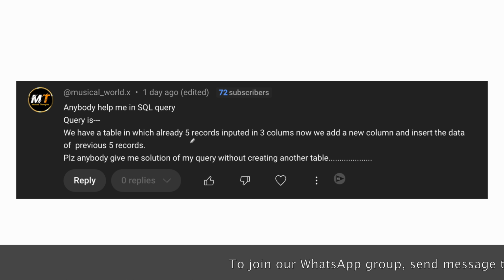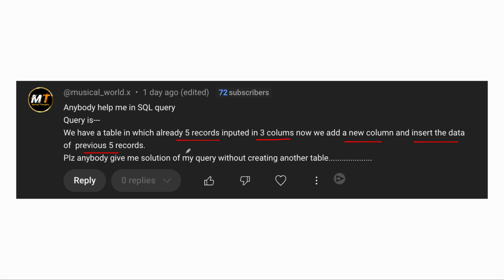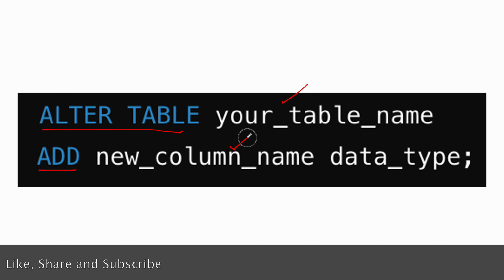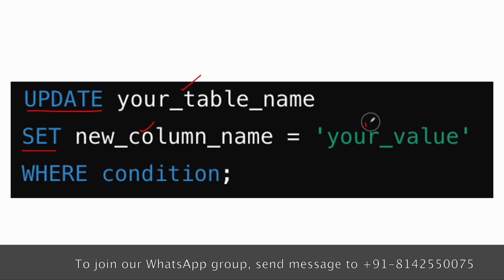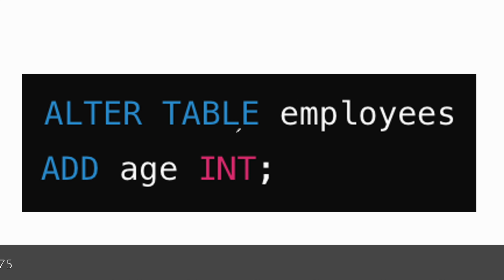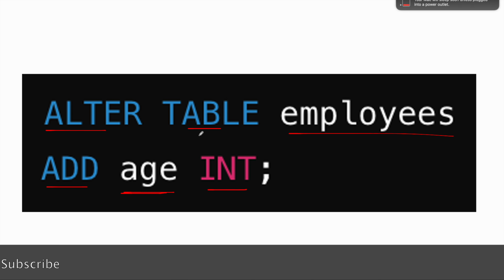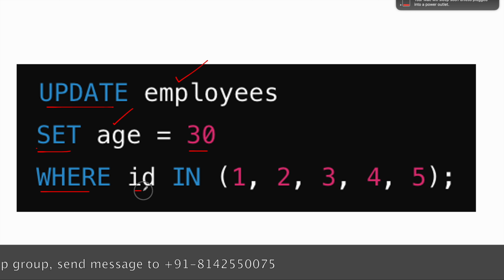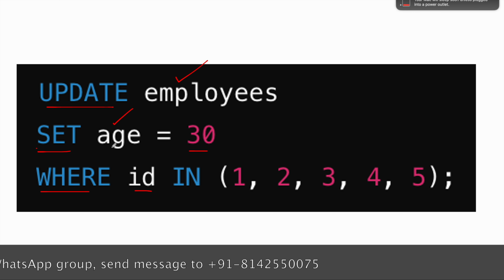How to Add a New Column and Update Records in SQL Without Creating a New Table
Learn how to efficiently add a new column to an existing SQL table and update records without creating a new table. This step-by-step tutorial will walk you through using the ALTER and UPDATE commands to modify your database structure and data. Perfect for database management and optimization!